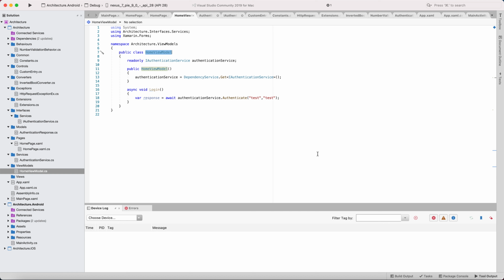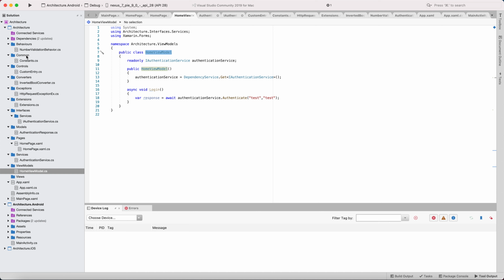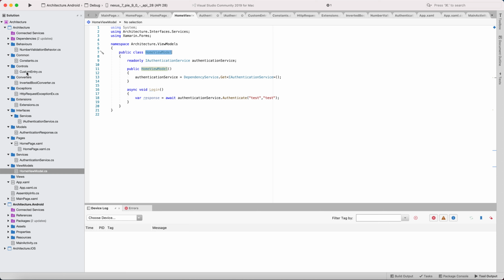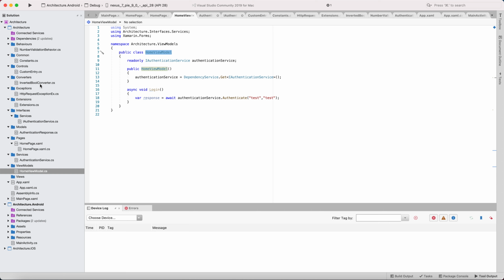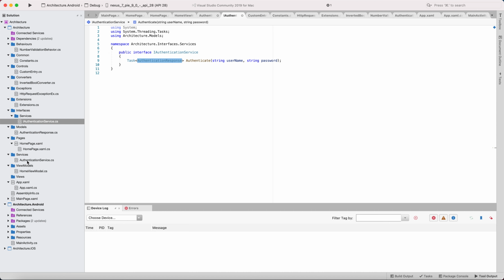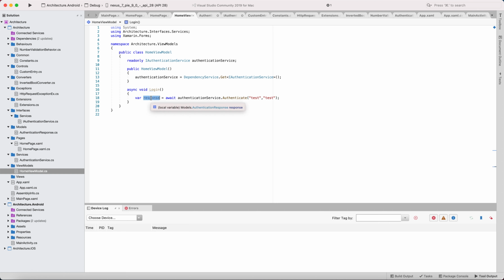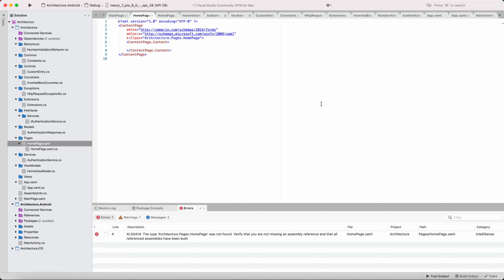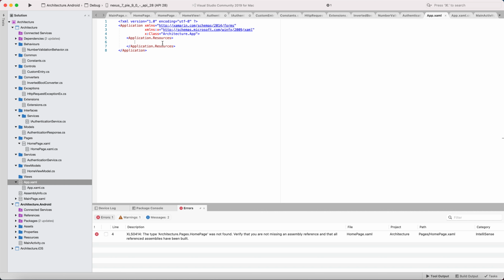Xamarin Forms Architecture Folder Structure (MVVM)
This videos explains what should be the folder structure and how can we create services to interact with rest apis.